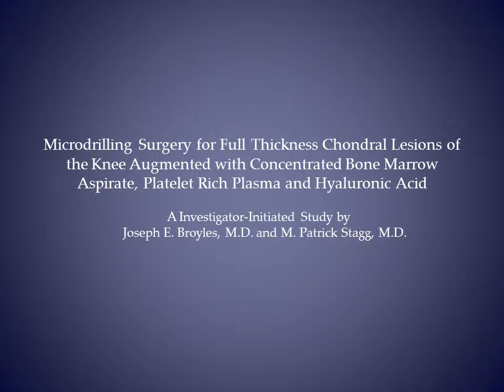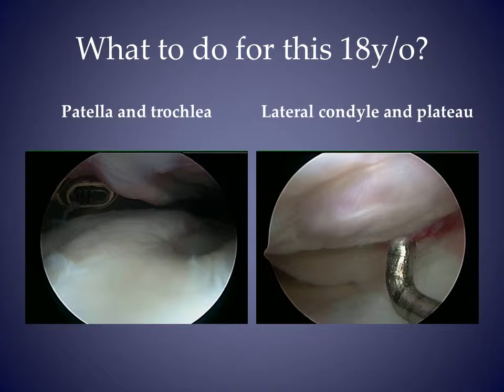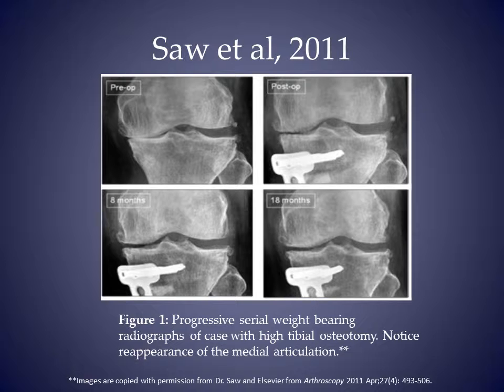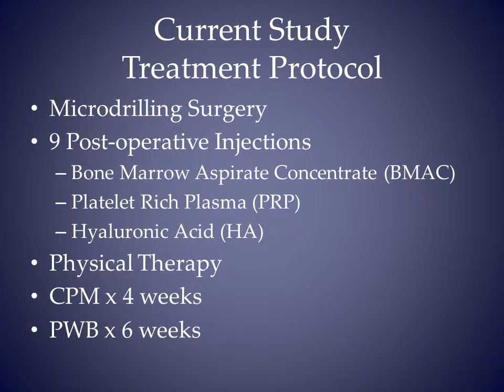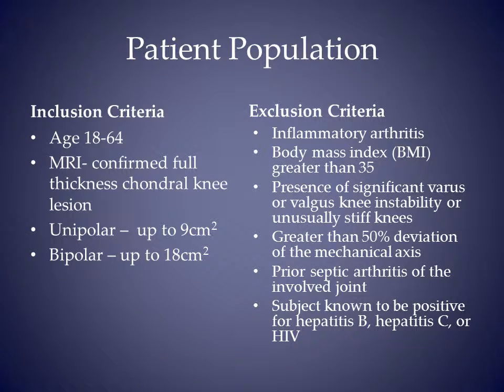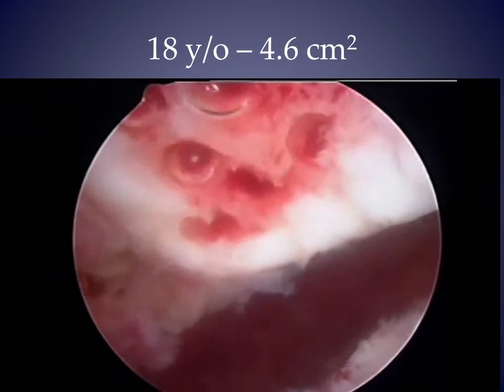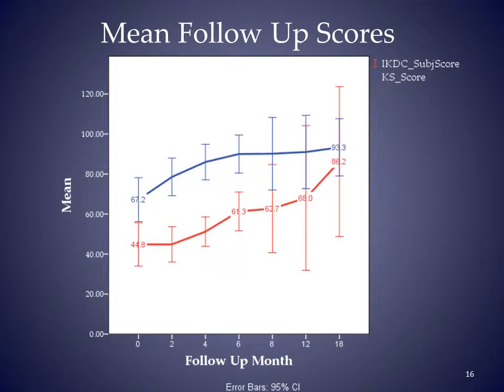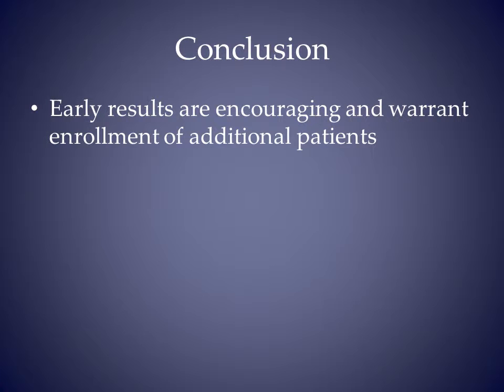Early Results from the Knee Cartilage Regeneration Study by Dr. Joseph E. Broyles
This clinical trial is currently open to enrollment. Eligible study participants will be ages 18-64 with a BMI of 35 or less and have unipolar or bipolar cartilage damage. The study will involve an outpatient microdrilling surgery, 12 weeks of targeted physical therapy and 8 postoperative stem cell collections and knee injections.